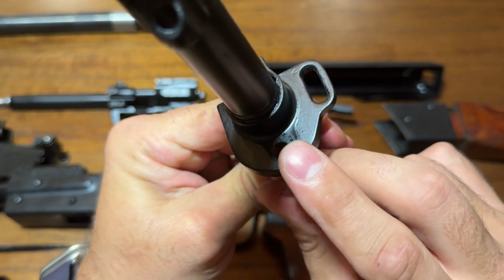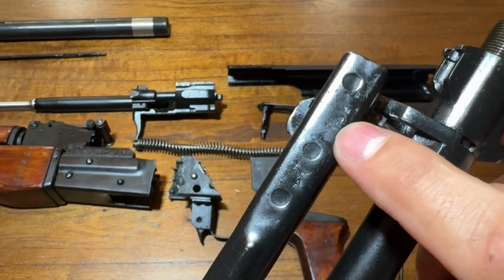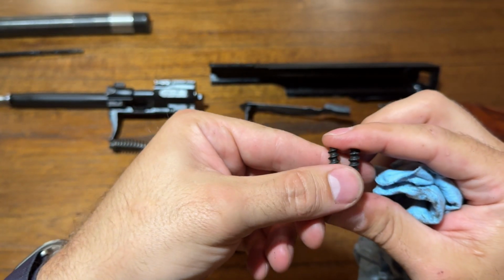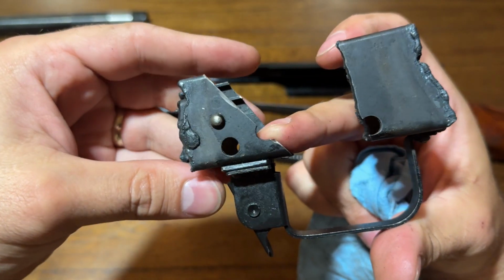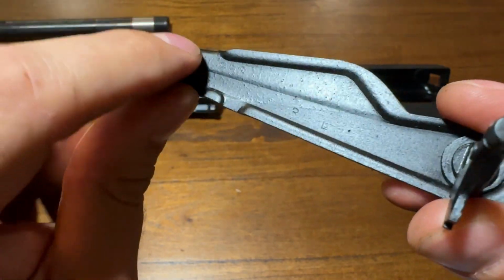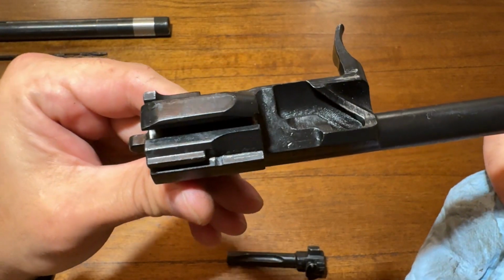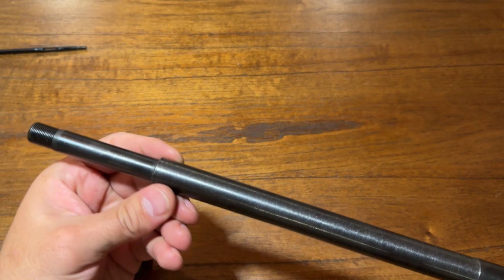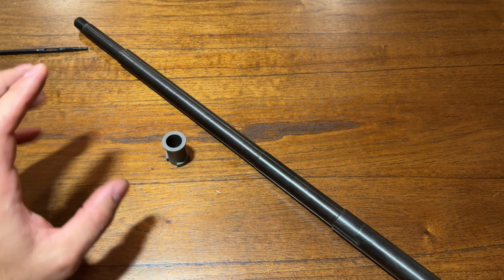1976 Russian Molot RPK kit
100% matching parts kit, 10 matching serial numbers, excellent condition